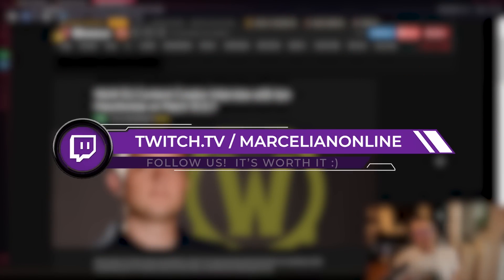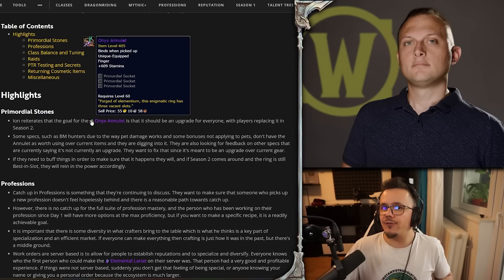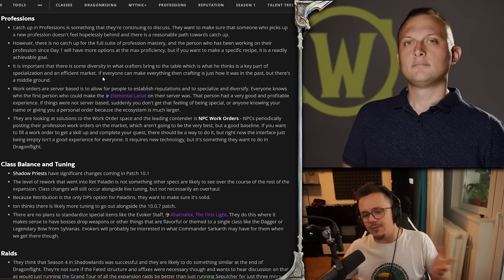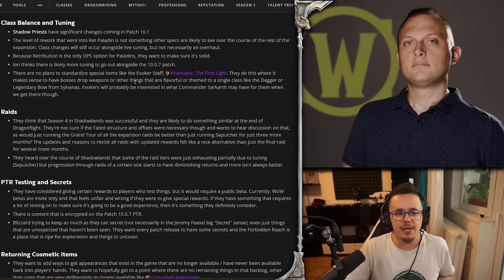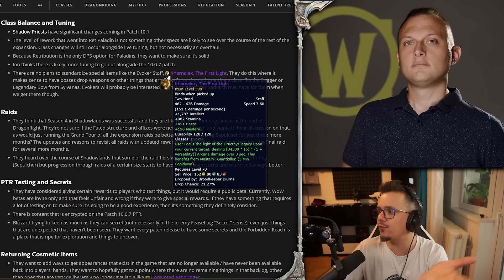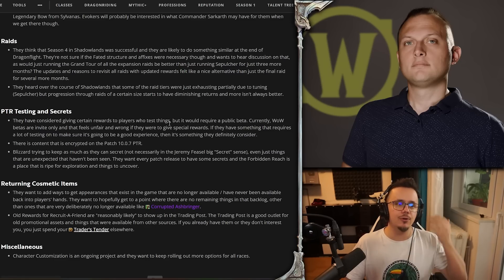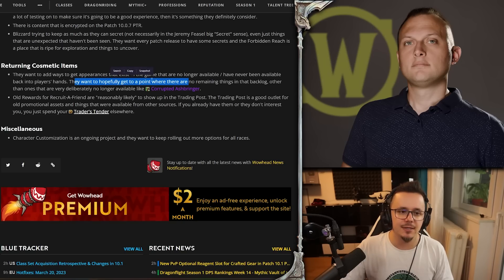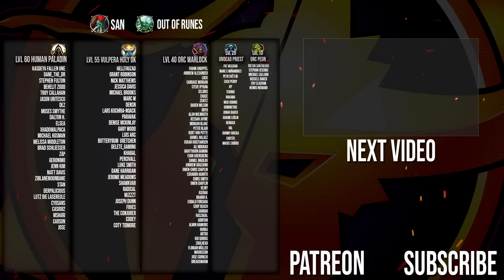BIG NEWS! New Ion Hazzikostas Interview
We had the chance to submit some questions for the new Ion Hazzikostas interview and they all god answered, YAY! Dragonflight professions catch-up is on the table but also plans for new fated raids, returning cosmetic items and so much more. Although not directly mentioned, dragonflight professions knowledge catch-up would be neat with work orders also being a way to have folks getting faster to their desired recipes or further into professions. So far, how do you see the dragonflight professions ranked? Would a catch-up system take too much from the folks that put time and effort prior to this?

00:00 Intro
00:43 Onyx Annulet and Primordial Stones
04:05 Professions Catch-up
06:33 Class Balance
09:13 Fated Raids In Dragonflight
12:43 Rewards for PTR Testing
13:58 Returning Cosmetic Items